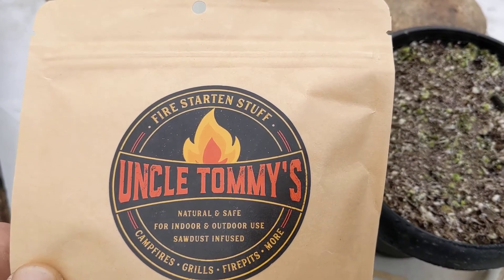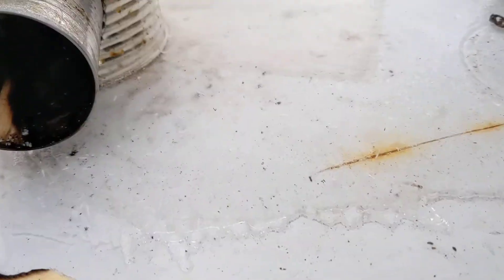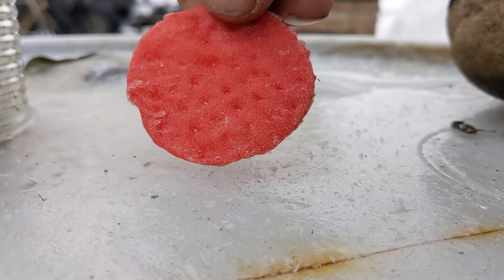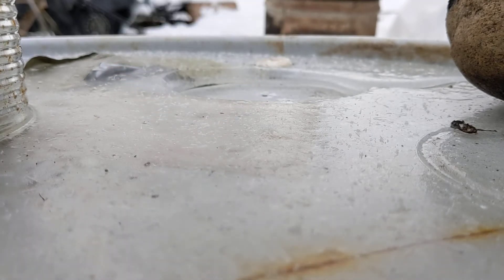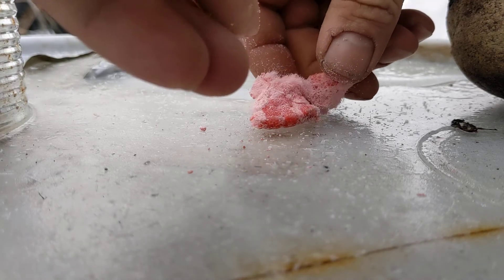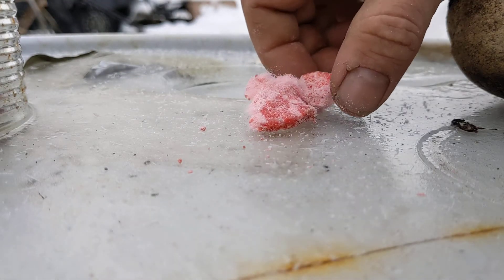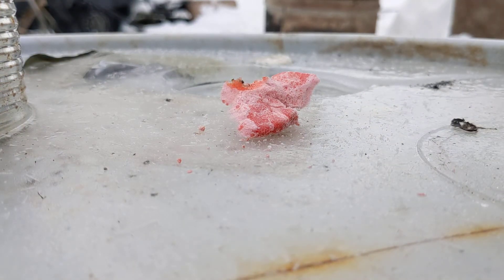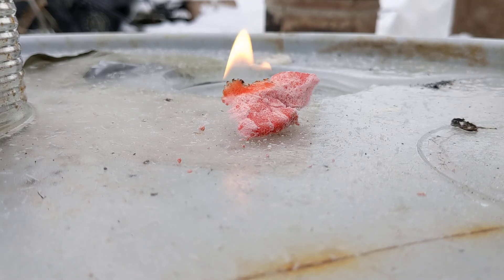Uncle Tommy's fire starten stuff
Received from wilderness survival gear. First time using this product.